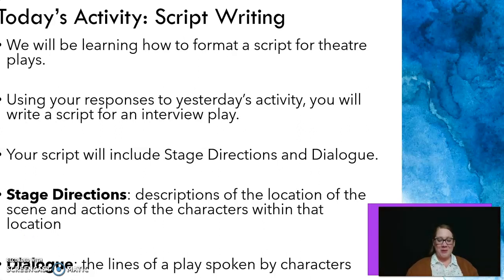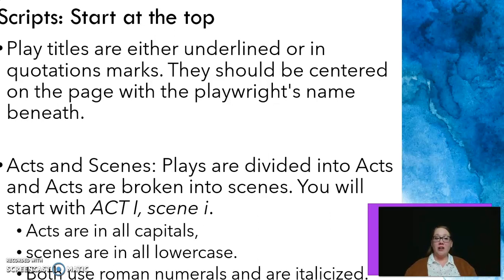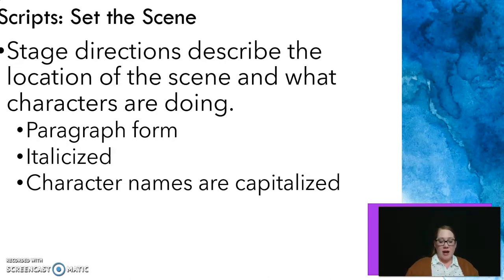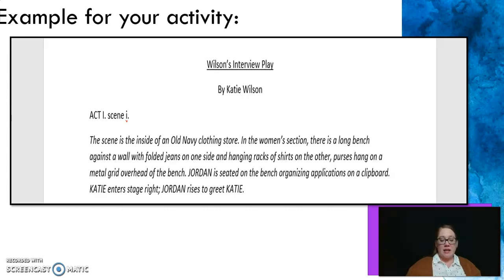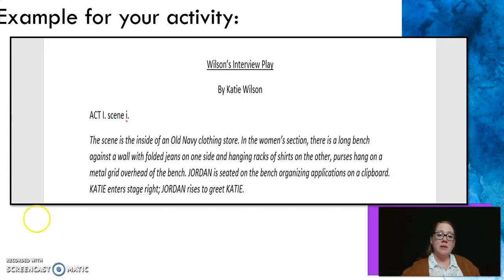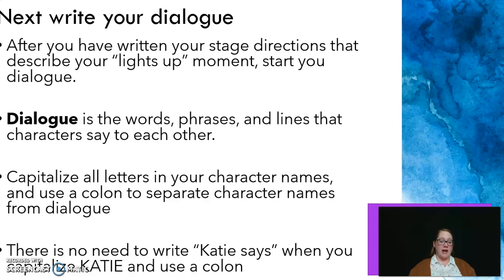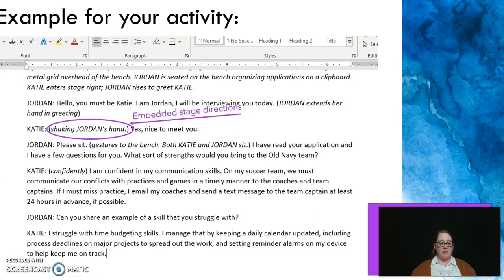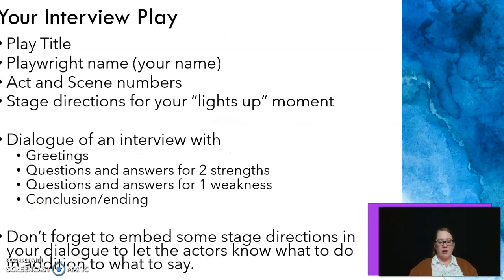Tech 1, Week 1, Lesson 2: Video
Tech 1, Week 1, Lesson 2: Video Skills for Success, Strengths and Weaknesses Day 2: Script Writing